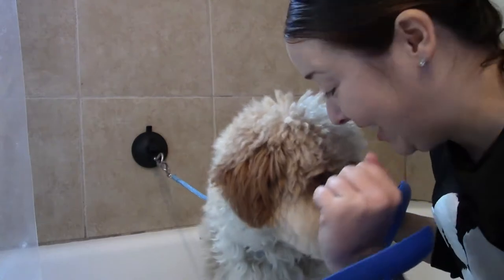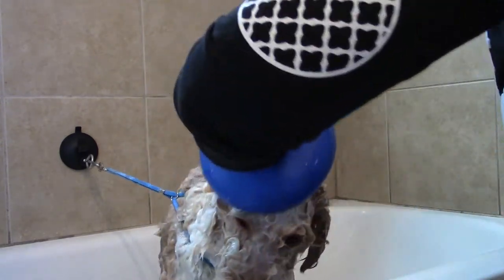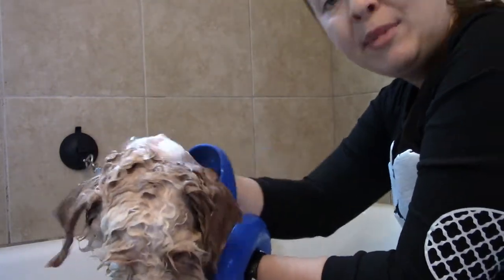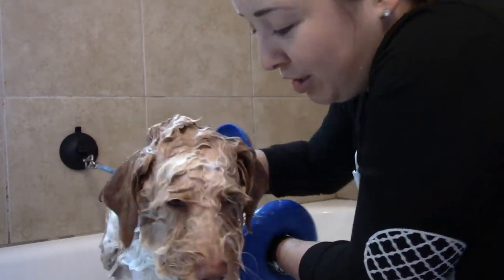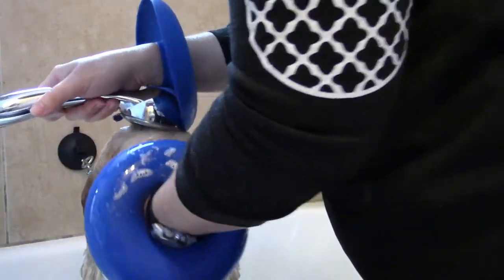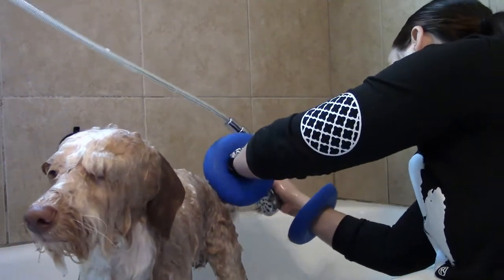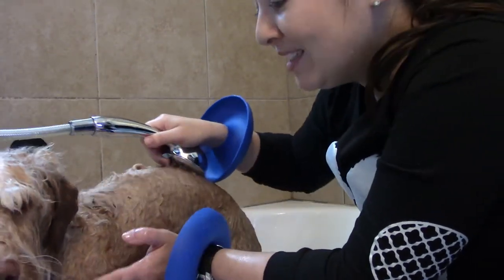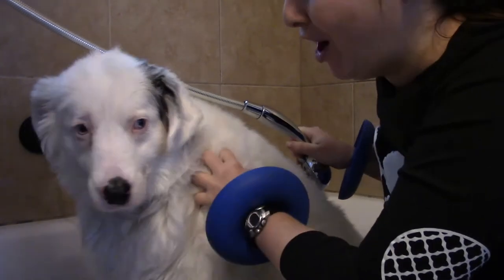Bar K Drip Catcher Cuffs Review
These are funny looking, but they did actually work! I wouldn't wear them all the time because I typically don't get that wet bathing dogs, but if I had a shepherd or husky coming in that typically give you a bath too or during the holiday season when I bathe more dogs I would use them. Since they're affordable you can save them as needed or maybe for you all that bathe your dogs at home, these might be more useful to help you stay dry!

Bar K Drip Catcher Cuffs
Face Shampoo
Body Shampoo

We're doing a mini fitbone giveaway when we reach 100 subscribers 💕

Amazon Favorites

FTC: This video is not sponsored and all items were purchased by me.